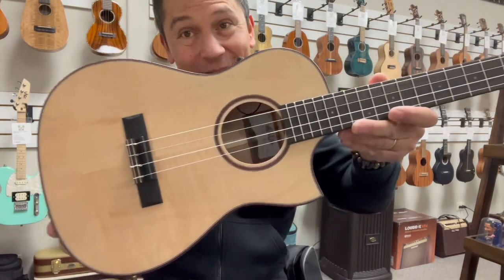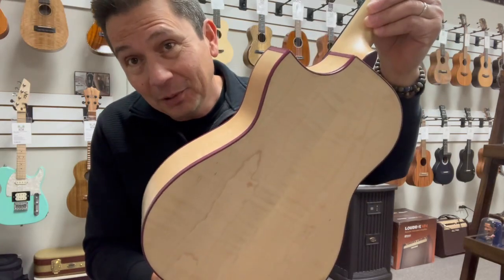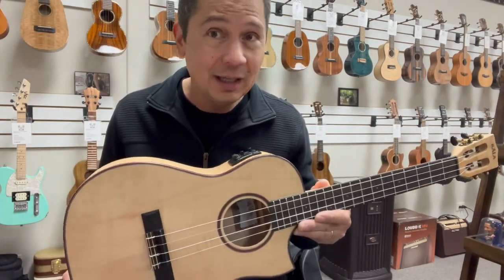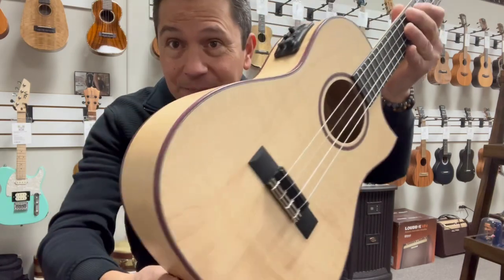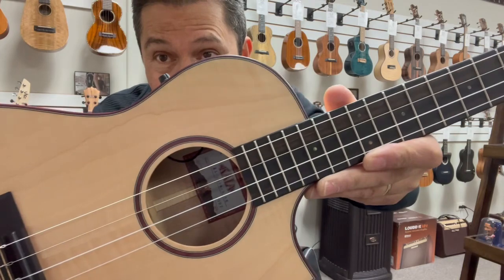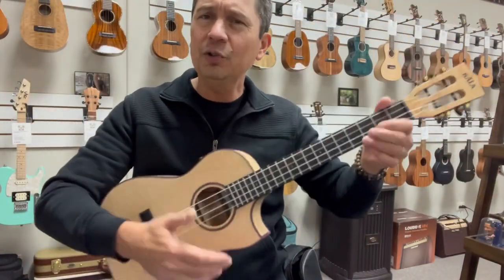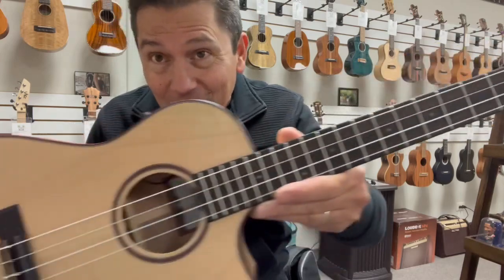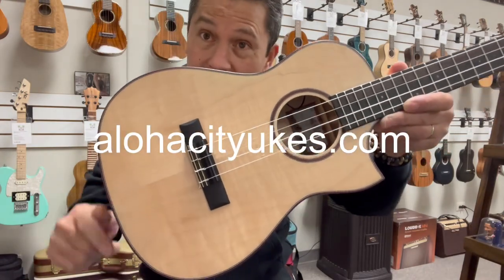Kala ASFM-B-CE Solid Flamed Maple Electric Baritone Demo/Review at Aloha City Ukes